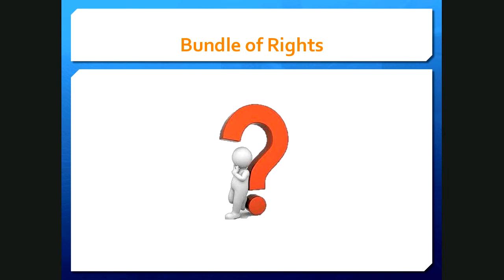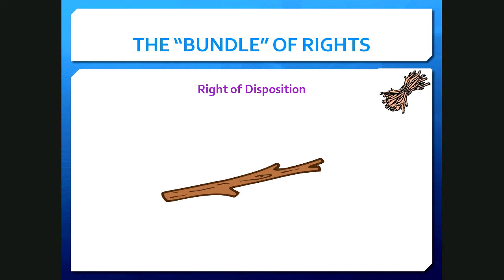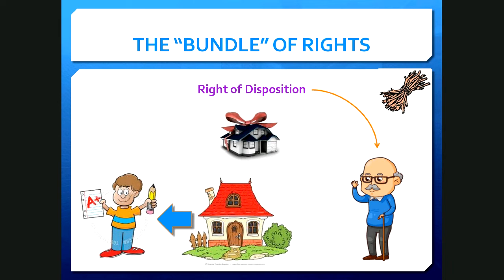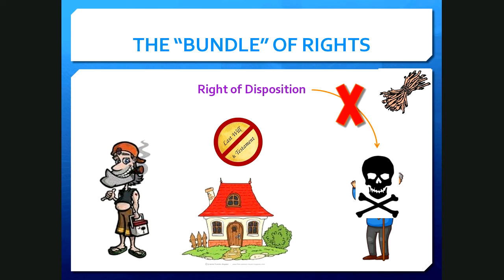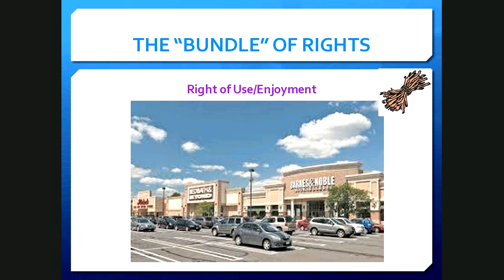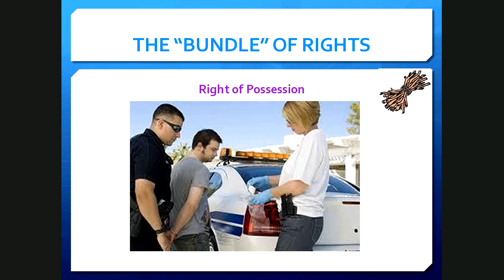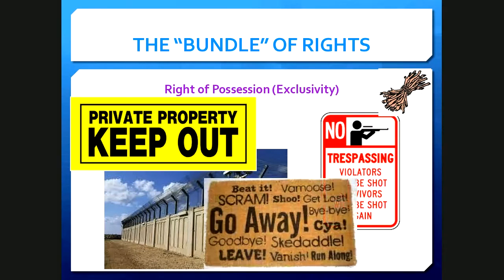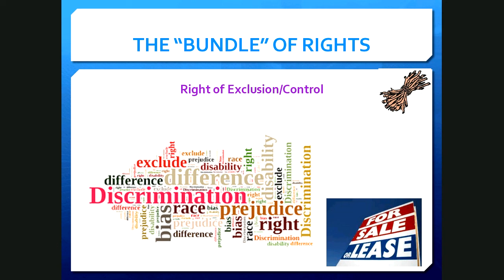Ultra Chapter 1 Part 3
Real Estate - James Carey, J.D.
Center for Advanced Legal Studies